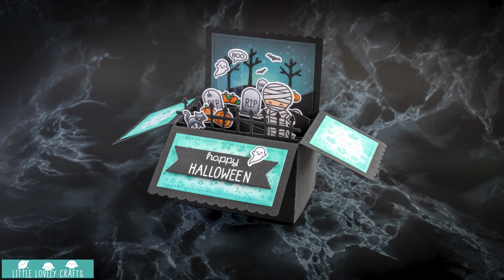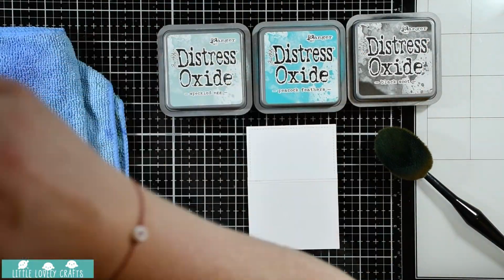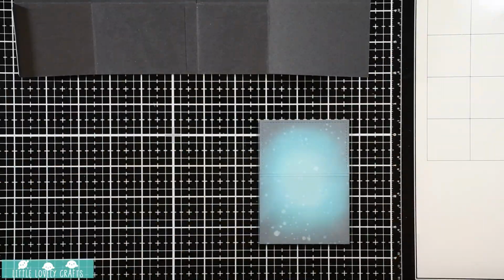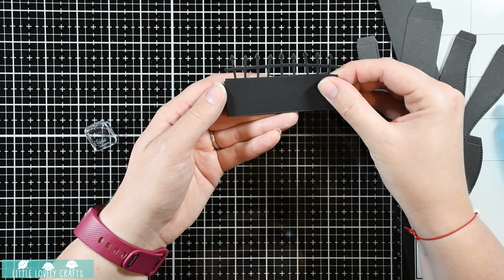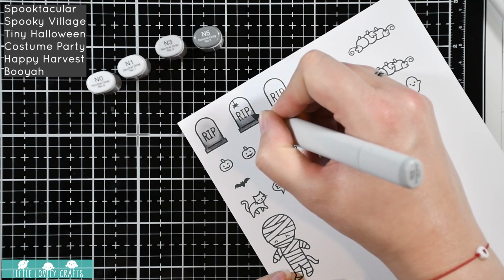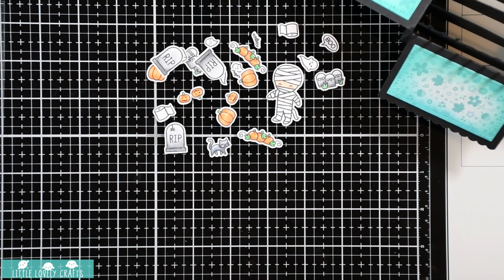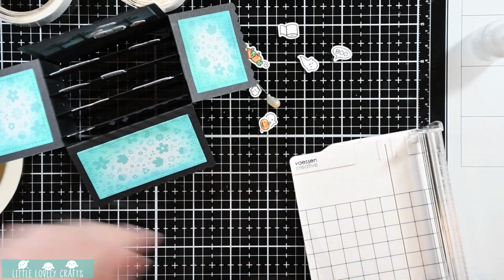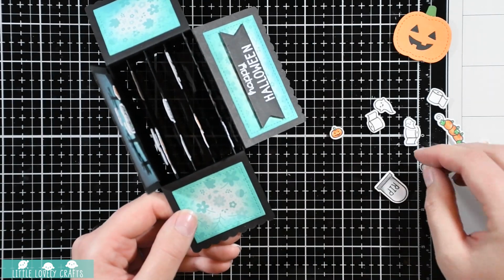Lawn Fawn - Mummy Box Card Pop-Up - Halloween Series 2020 - day 2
Welcome to the second card tutorial of my first ever Halloween series on YouTube! I’m trying to get you all inspired for Halloween this year. I was using the older stamps and dies for this card and I was really hoping Lawn Fawn would release a Halloween paper pack. Since I had to work with what I had, I decided to go for the Fall Fling paper pack and I love how this card turned out. There is just something about those blues and greens against the black licorice cardstock that really makes them pop. This card was pretty quick to make and so much fun! I hope you like it too! Next week I’ll try to make something with the new fall/winter release!

By the way, I buy most of my supplies on a wonderful website called Cloud 9 Crafts. The owner Yuki does such an amazing job at wrapping everything with such care and creativity and she always puts a lot of extra’s in the box. I like using them in my photos and on my cards. If you live in Europe you should definitely visit her
Once you order there, you never want to order anywhere else!

Other materials used:
- Copic sketch markers (colors are shown in video)
- Sakura gelly roll pen 08: white
- Glue dots
- Liquid glue
- Foam tape and squares
- Make-up brushes
- Distress Oxide Ink in the colors speckled egg, peacock feathers, black soot
- Vaessen Creative cutting and scoring board
- Bone folder
- WOW! Embossing pad: clear ultra slow drying
- WOW! Embossing powder opaque bright white super fine

All of the materials I used in this video were purchased by me.